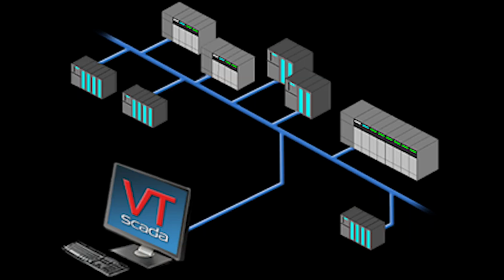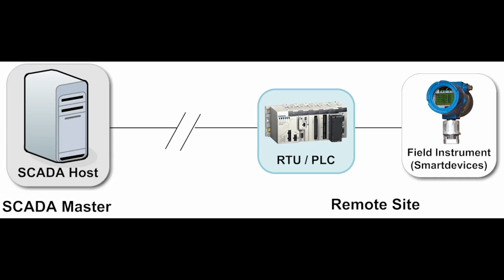Domain 2.51: ICS/SCADA - CompTIA Security+ SY0 601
This video is on:
• Supervisory control and data acquisition
 (SCADA)/industrial control system (ICS)
- Facilities
- Industrial
- Manufacturing
- Energy
- Logistics